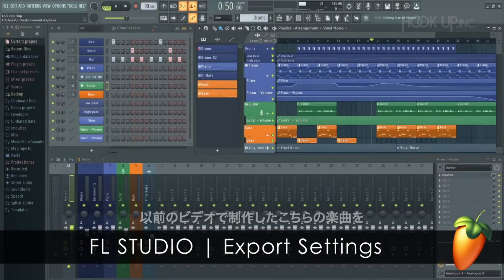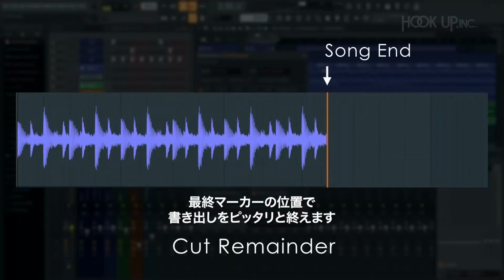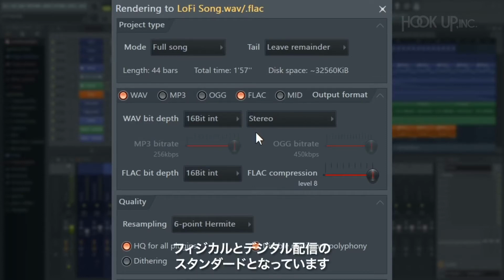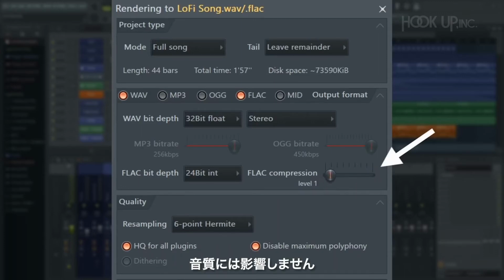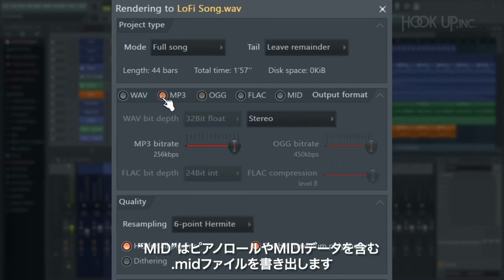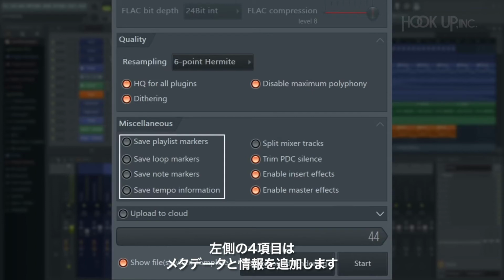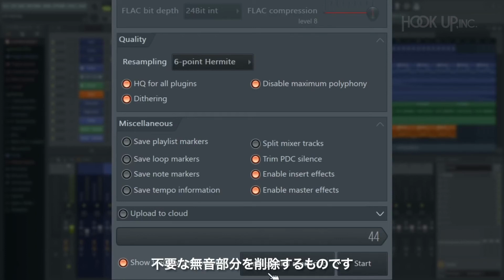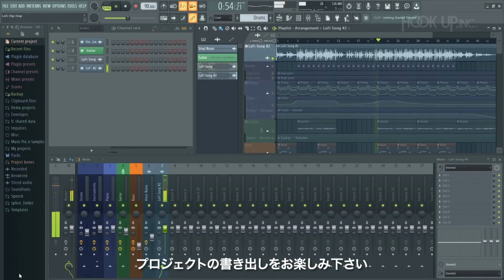FL STUDIO | Exporting Quality Audio【日本語字幕】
Image-Line Software : FL Studio 製品ページ

■Hook Up, Inc. Twitter
■Hook Up, Inc. Facebook